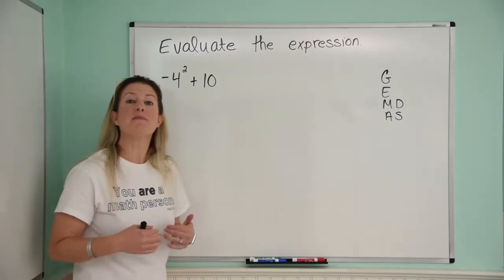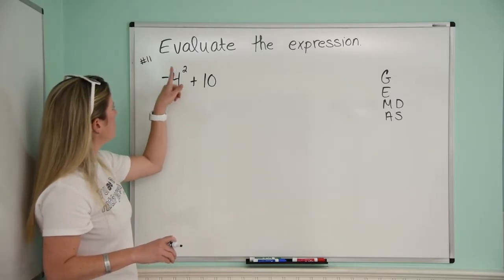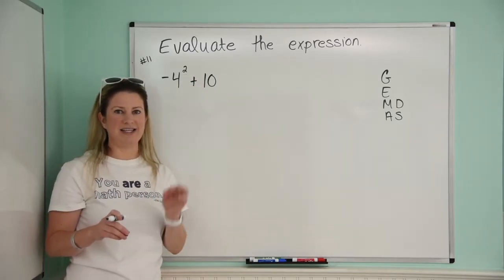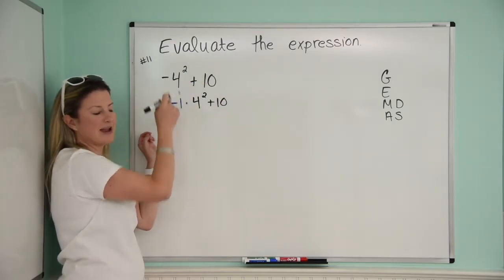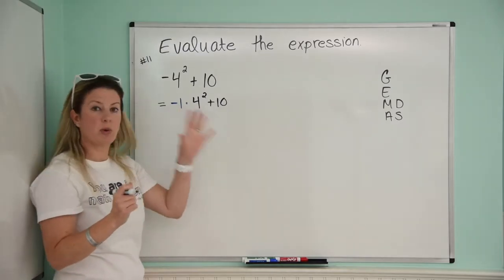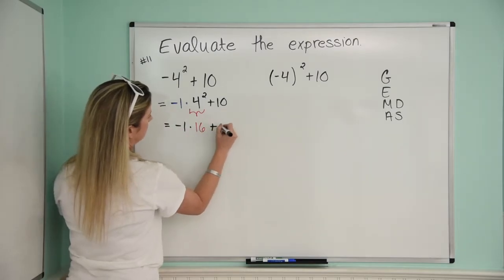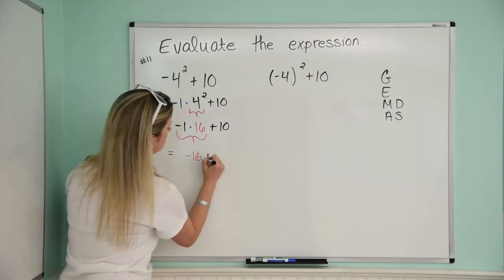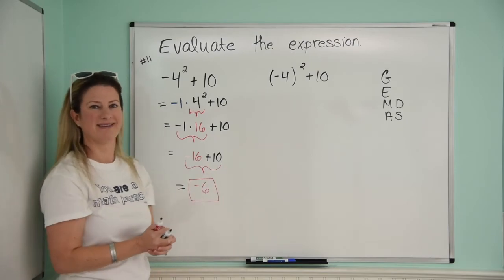Order of Operations 1-Example 11